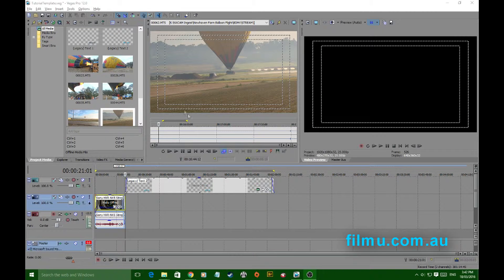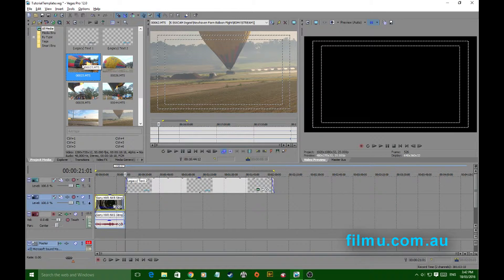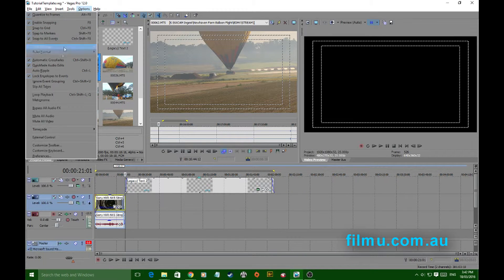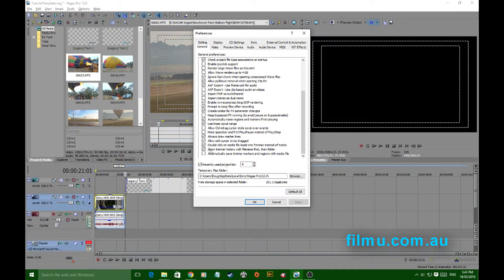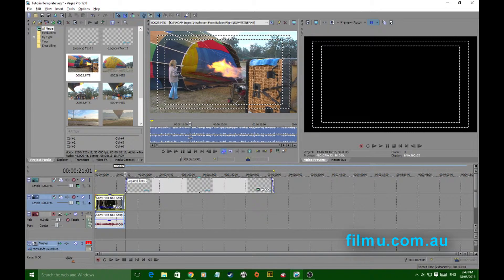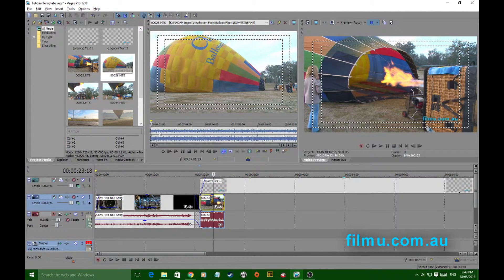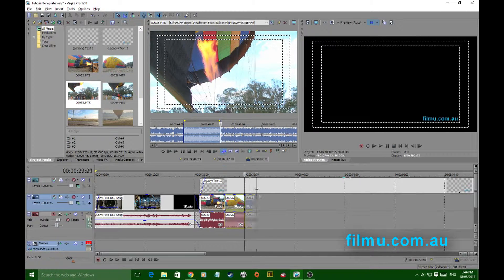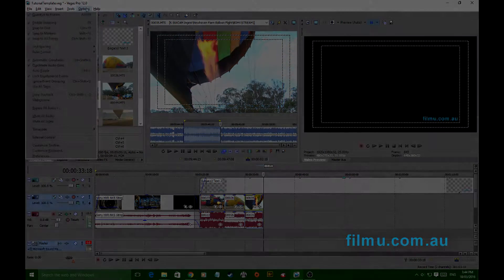Sony Vegas Pro Tutorial. Trimmer Window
Often overlooked, the trimmer window can speed up your editing a lot.
In this tutorial Doug Wiggins from Video Innovations shows how easy this is in Sony Vegas Pro.